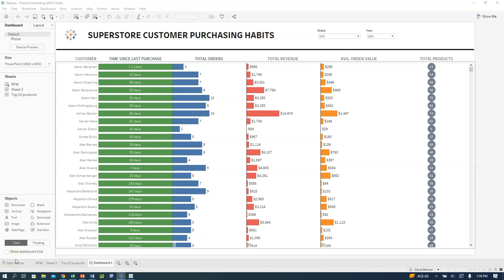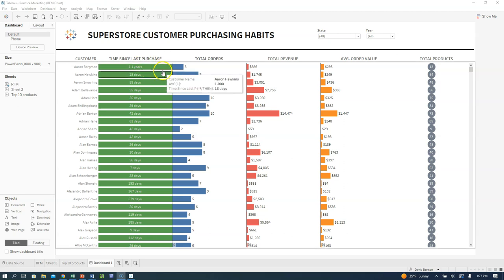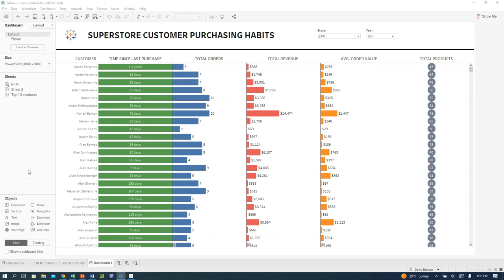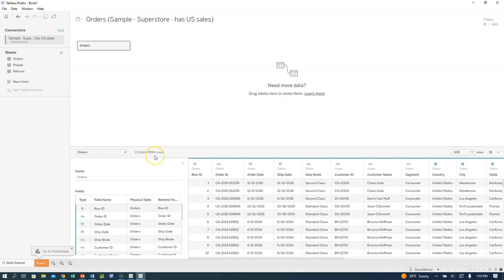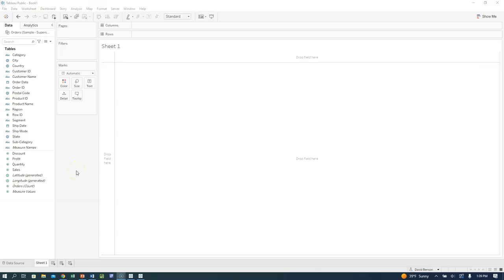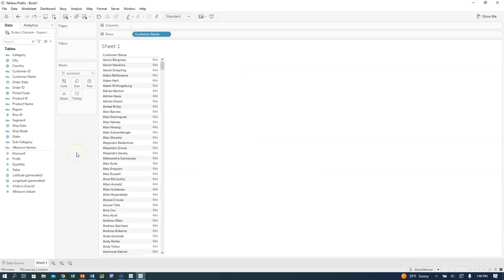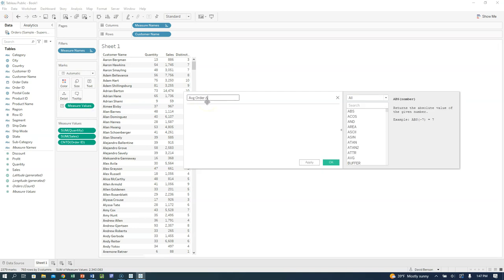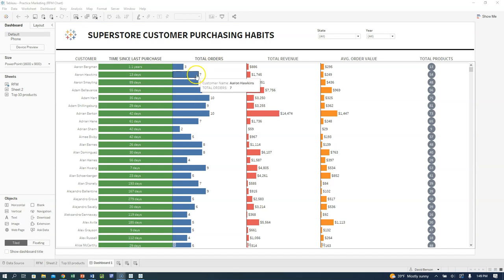Customer Purchasing Habits (RFM Analysis) - part 1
Building the Dashboard. This is taken from Tableau Workout Wednesday (WOW) WOW2021 Week 45 - Customer Purchasing Habits RFM Analysis

Timestamps:
00:00 Introduction
03:45 Looking at the underlying data
05:45 Creating the horizontal bar chart
11:40 Changing the colors
12:15 Changing bar to circles
14:58 Centering the circles
18:22 Creating the "Time since last purchase" bar chart  AVG(1)
19:45 Calculated field ("Time since last purchase")
25:26 How reference lines are usually used
29:29 Adding reference lines to our chart
33:22 Calculated field (for days vs year).  "Days since last (IF / THEN)"
36:56 Custom number format  "# days; #.0 years"

Calculated fields:
Last Purchase Date = Max(Order Date)
Time since last purchase = DATEDIFF(‘day’, (Last purchase date per customer), #12/31/2017#)
Time since last purchase = MAKEDATE(2017,12,31) - (Last Purchase Date)

IF DATEDIFF('day',Last Purchase Date,#12/31/2017#) less than 365
THEN
DATEDIFF('day',Last Purchase Date,#12/31/2017#)
ELSE
-DATEDIFF('day',Last Purchase Date,#12/31/2017#) / 365
END
(Note the minus sign in front of last DATEDIFF)

Custom Number Format:
Default properties -- Number format -- Custom
Format # days; #.0 years

To learn more about custom number formats in Excel (Tableau's is very similar, I just found this site to be the best explanation).